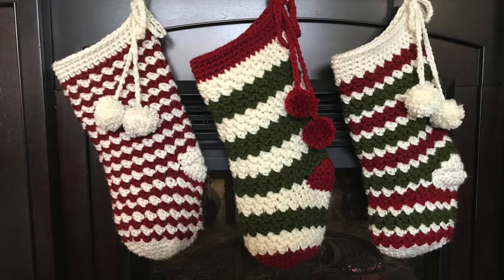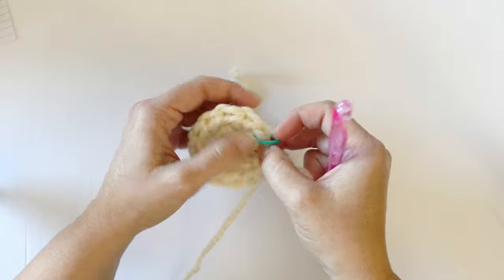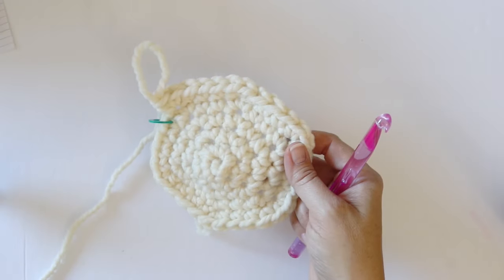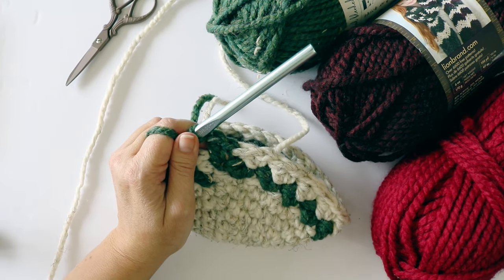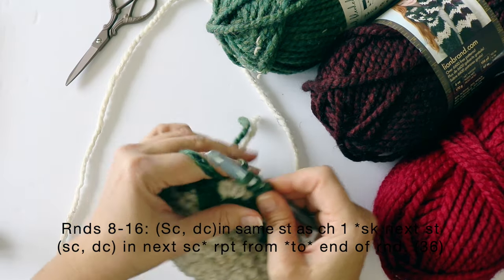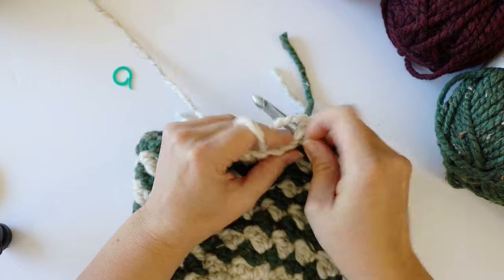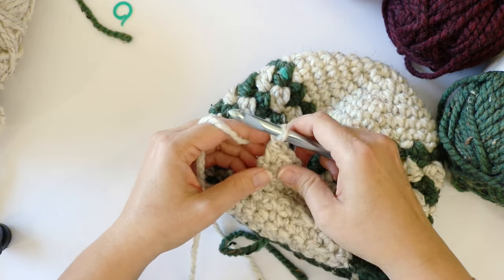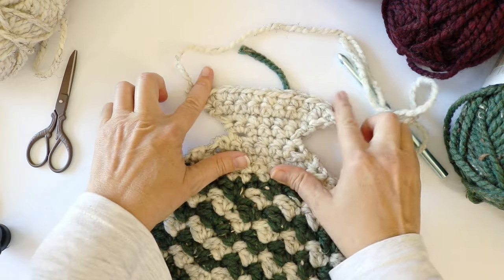Crochet Stocking Tutorial - How to Crochet Christmas Stocking With Any Yarn!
Hey there! Welcome to my Crochet Christmas Stocking - Easy Tutorial, where I'll show you how to make the Rainer Crochet Christmas Stocking. This is a fantastic project that you can complete in just one afternoon. The best part is that you can use any yarn you like, so you can truly make it your own.

In this video crochet tutorial, I'll walk you through the process of crafting this beautiful stocking using various yarn weights, including Worsted Weight, Chunky, and Super Bulky. I've also included detailed instructions for all the variations you see in the video.

This crochet Christmas stocking is perfect for everyone, whether it's for kids, grown-ups, or even a baby's first Christmas. So, join me and let's get started! Don't forget to check out my blog for the free pattern. Let's create some Crochet Christmas Stocking magic! 🎄✨

STOCKING MEASUREMENTS.
#5 BULKY YARN:  18" x 8"
#4 WORSTED WEIGHT TWO STRANDS: 18" x 8"
#6 SUPER BULKY: 20" x 9"

Ad free, easy to print pdf Crochet Rainer Stocking in my Etsy shop

MATERIALS NEEDED
Each style of stocking requires different supplies please find supplies  invideo here:

Cyprianne
00:00 Introduction
01:39 Toe
08:28 Foot and First Colour Change
12:43 Heel
23:32 Leg